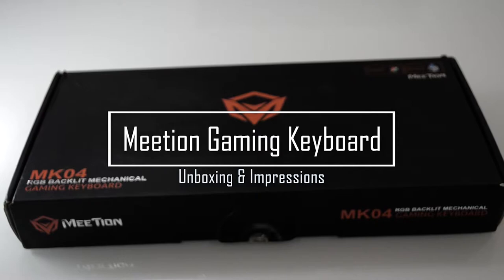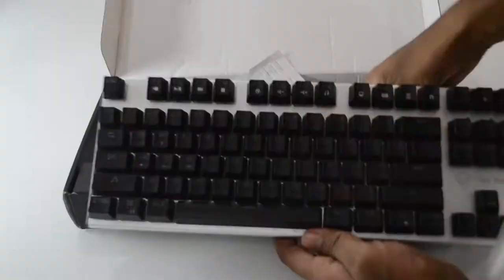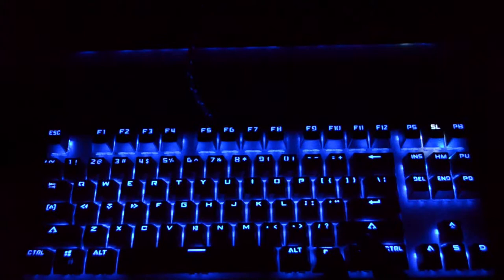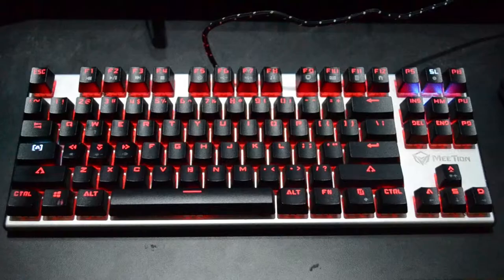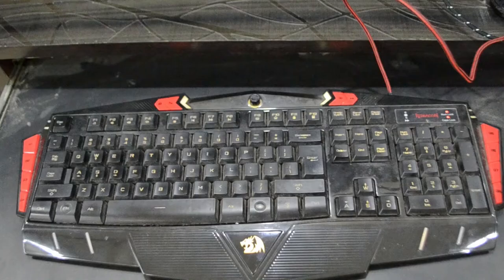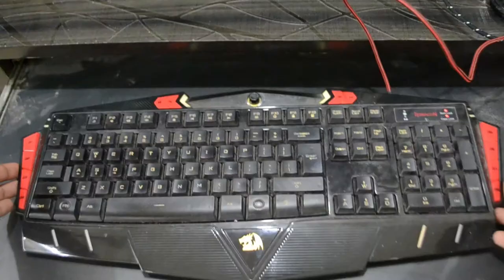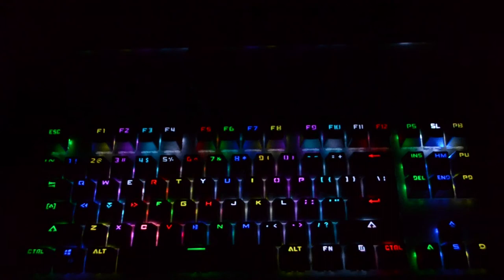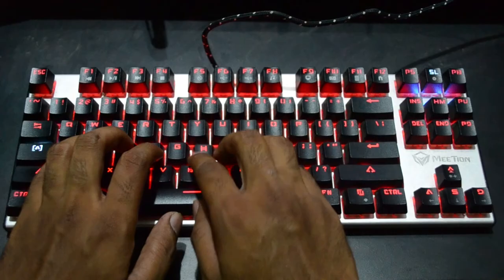Meetion Mechanical Gaming Keyboard|Initial impression & unboxing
Hello guyz, so @day I have shared my thoughts about the Meetion Mechanical keyboard, watch n let me know what u'll guys think!